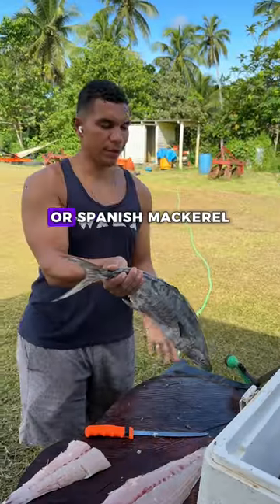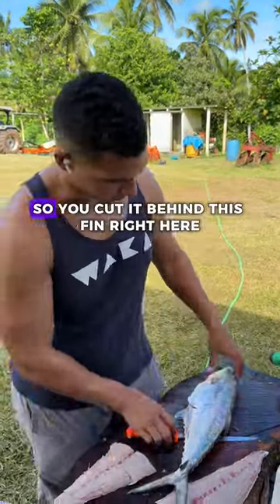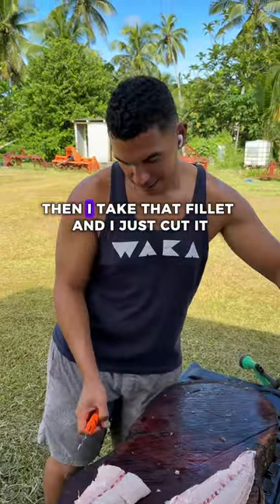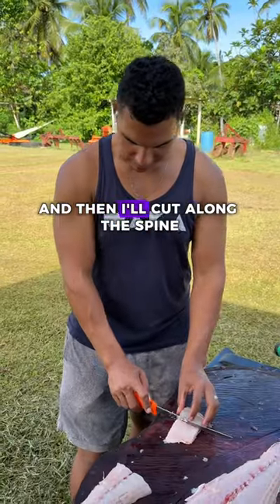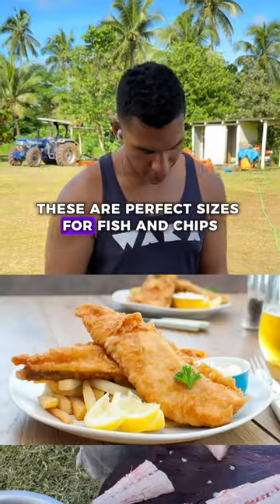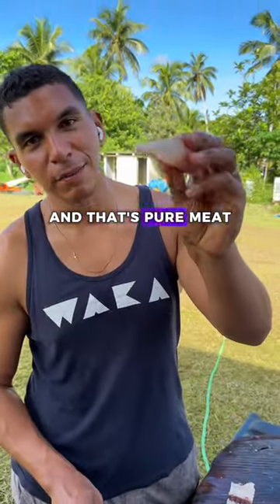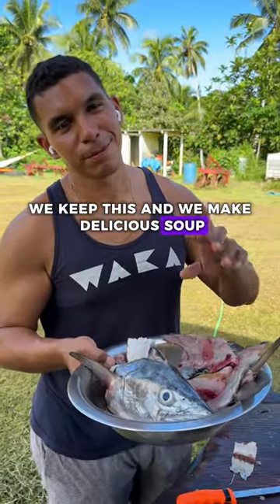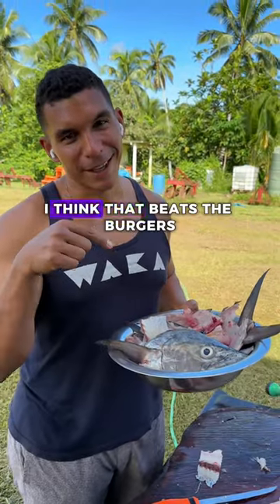Fish Soup or Fish Tacos?🐟🍲🌮